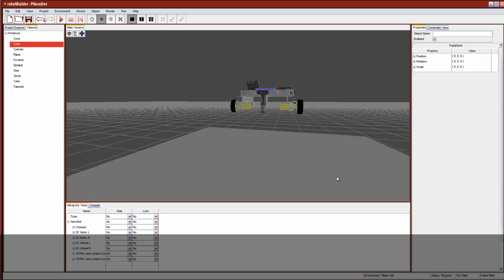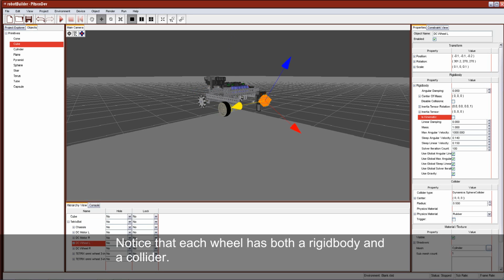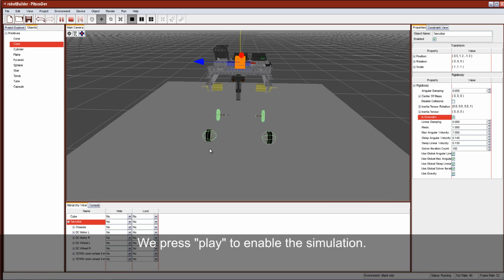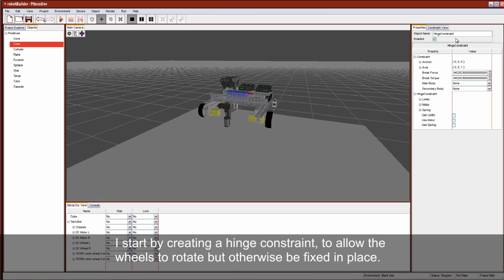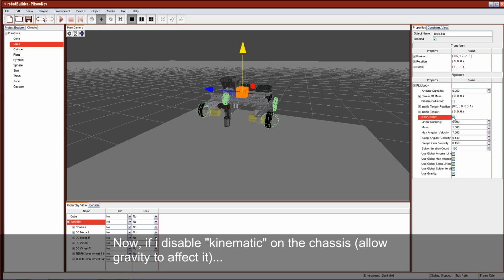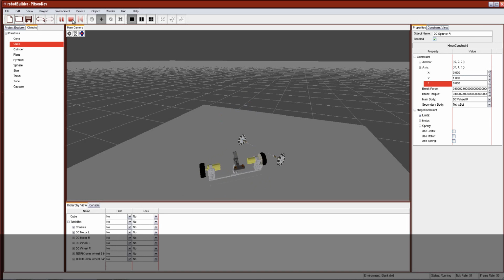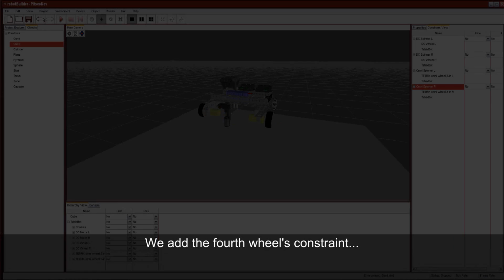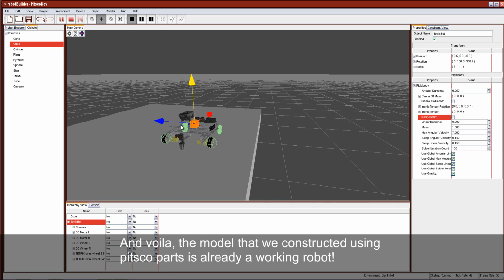Part 2 - Adding Physics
This shows how to add physical properties to a robotic model